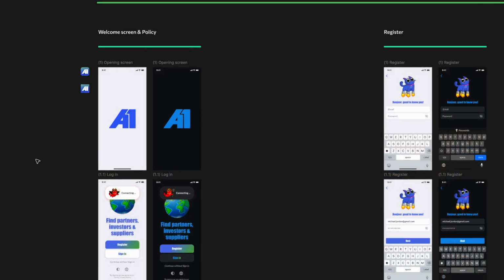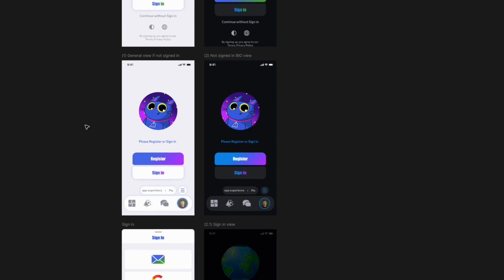🚀 Optimizing Workflow for Maximum Efficiency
Hello everyone! My name is Aleksander Serheienko, and we’re still working hard on developing A1, a business networking app that will simplify your professional life. Right now, we’re refactoring our existing functionality before moving on to charts and user settings. In this video, I’ll share essential Figma tips that will not only improve your workflow but also save you thousands of dollars if you’re developing your own app, website, or CRM system.

⏳ Timestamps:

0:00 – Intro: What’s happening with A1?
1:30 – Why optimizing Figma matters 🛠
2:05 – Tip 1: Find a designer with logical thinking 🎨
2:20 – Tip 2: Use dot notation for screen numbering 🔢
3:10 – Tip 3: Give screens clear, understandable names 🏷
3:43 – Tip 4: Create visual connections between screens 📍
4:00 – Tip 5: Organize screens into menu blocks 📁
4:10 – Tip 6: Technical documentation & why it’s important 📜
6:00 – Bonus Tip: Document your SDLC process properly 📝
7:00 – Tip 7: Use Telegram links for animation references 🔗
7:31 – Tip 8: Store additional notes & plans effectively 🗂
7:45 – Conclusion & a sneak peek at the next video! 🎭

🔥 Next Video Teaser:

I’ll reveal the story behind Mr. Kit, our app’s main character 🐱. Why is he important? How will he help our marketing strategy?

👍 Like or Dislike -  your feedback matters!
💬 Drop a comment if you have any questions or thoughts!